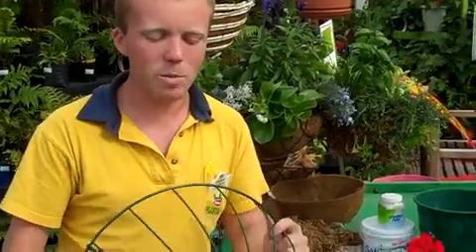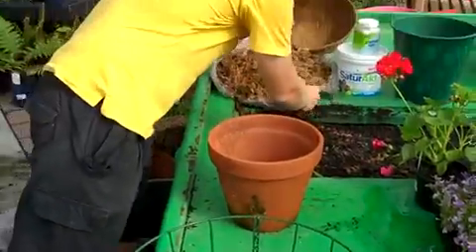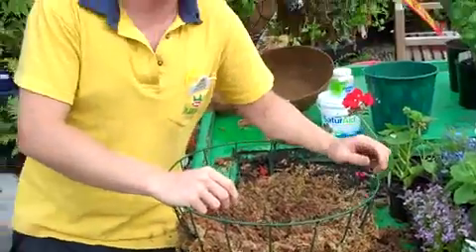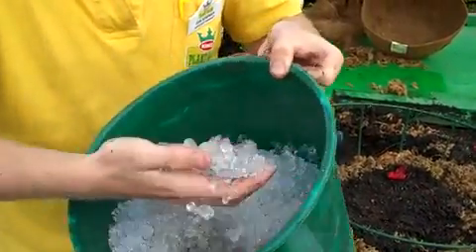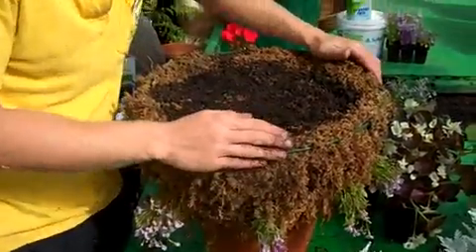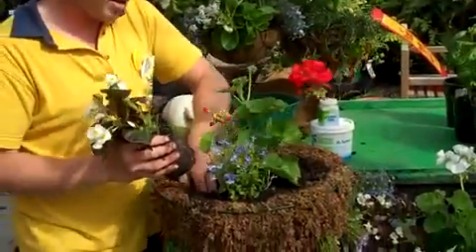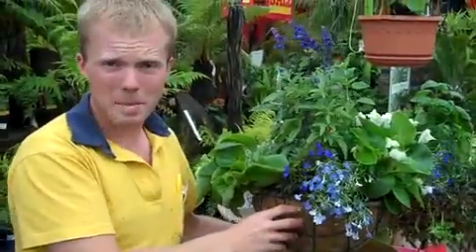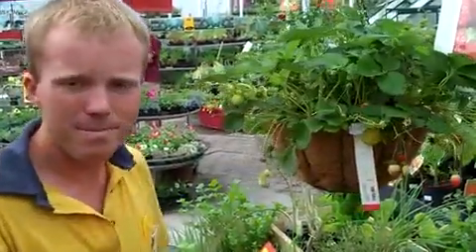Ba bước đơn giản để tạo các giỏ treo cây và hoa hoàn hảo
Cách tạo nên các giỏ treo cây và hoa hoàn hảo cho khu vườn của bạn